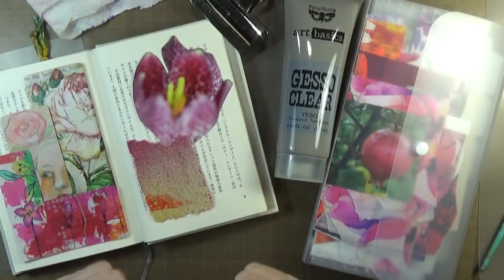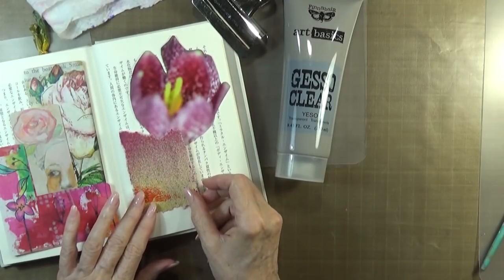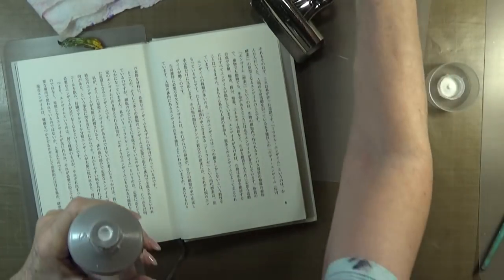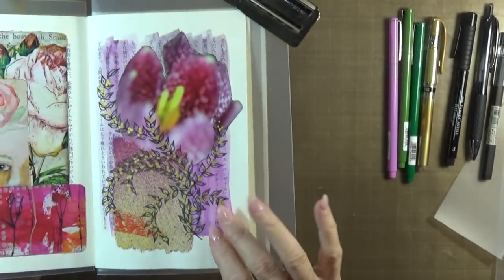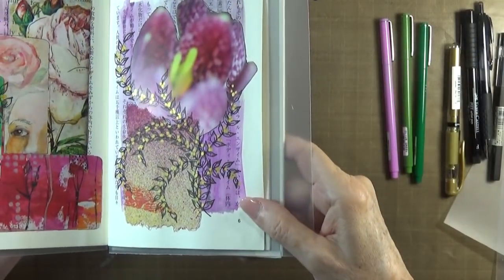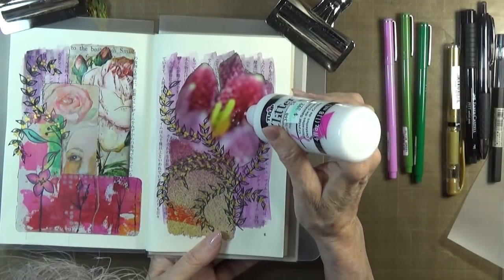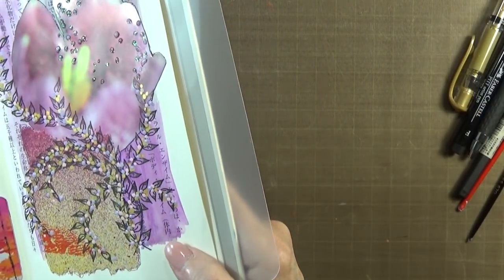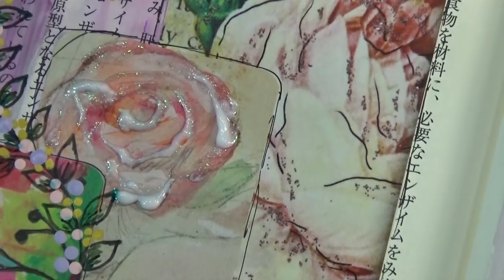Cherry Blossom Altered Book Journal #10